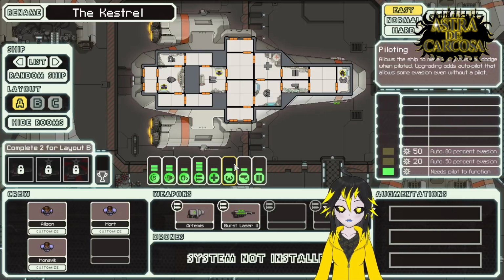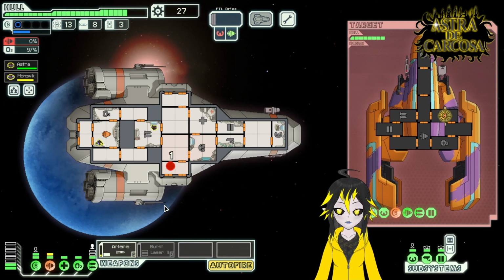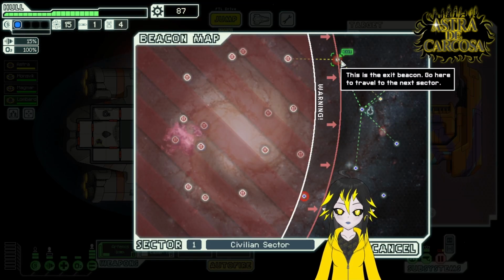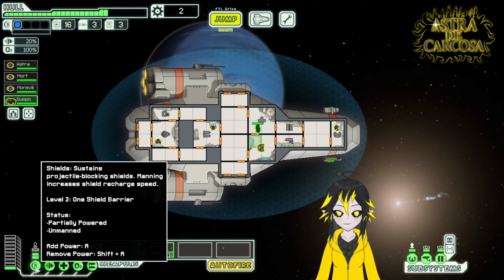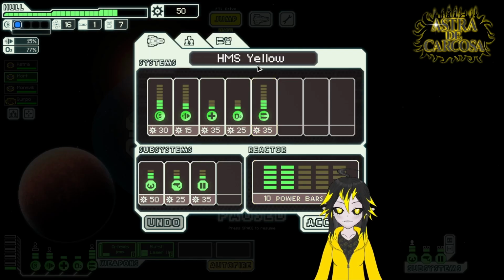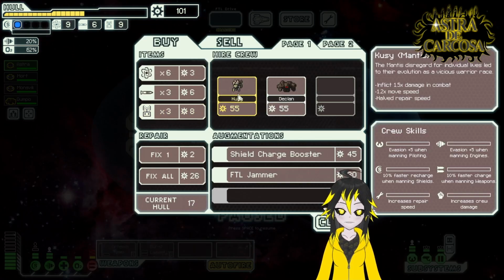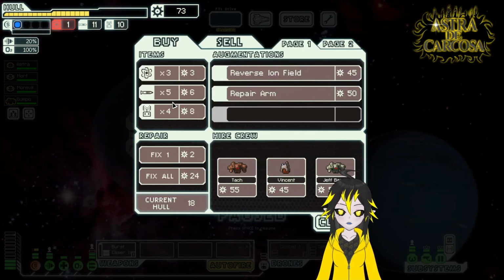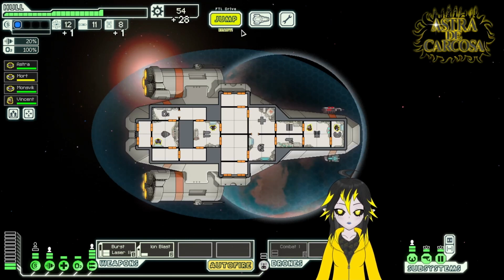One Shot Wednesday! - FTL: Faster Than Light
This "spaceship simulation roguelike-like" allows you to take your ship and crew on an adventure through a randomly generated galaxy filled with glory and bitter defeat.

Thumbnail Edited by Me